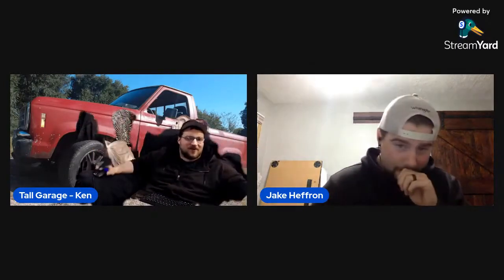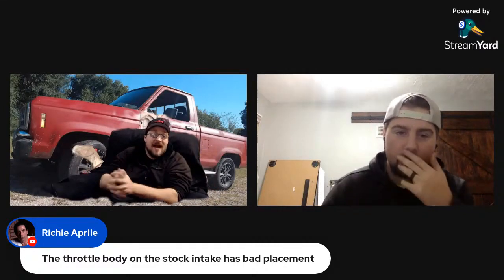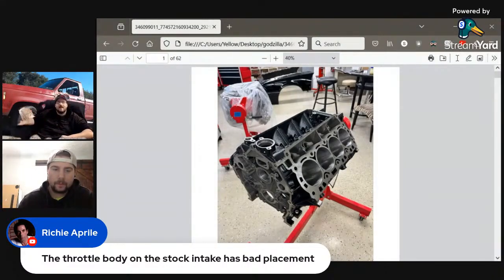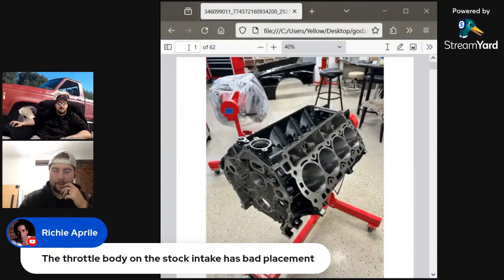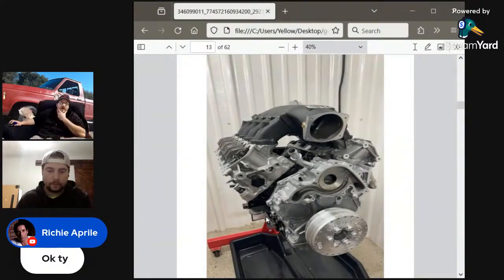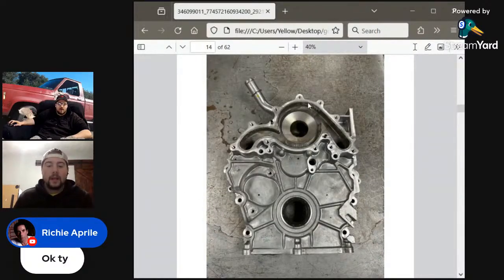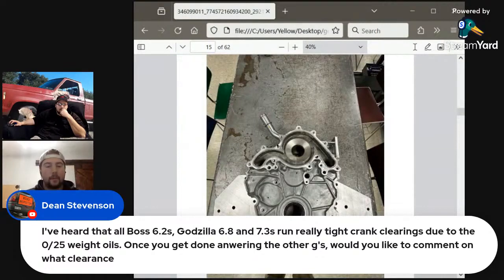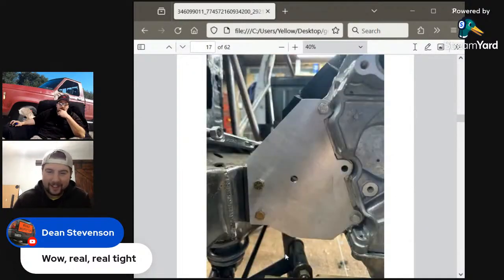Everything Ford's 7 3L Godzilla Engine W Jake Heffron of JRH Racecars and his Ford Swapped S10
Jake Heffron of JRH Racecars is going to school us on fords rather new gasoline 7.3L pushrod engine.

0:50 Introductions
2:50  Brian Wolfe - Head of Ford Racing's Passion Project
5:50 How Jake got into the Godzilla platform
10:00 Why did Ford Do A Pushrod Engine Again?
11:26 What Is A Godzilla Engine?
12:17 Godzilla Vs Ford Windsor 302/351?
14:05 Big Block Or Small Block?
14:45 Is It Just A Truck Engine.
16:50 ford Coyote vs Godzilla, Pros Cons.
19:00 Jake's 7.3L Godzilla Swapped Chevy S10 Project Start
24:40 Sbc  { LSX { Godzilla
27:55 Godzilla Factory HP Horse Power Numbers
30:00 Engine Control, Coyote trigger Wheel, And Ford Modular Bell housing
31:30 Does It Have VVT Variable Valve Timing?
31:40 Factory Weak Links and part failures
38:00 Aftermarket Support?
41:00 What About Intakes?
43:00 Port Injection Or Direct Injected?
47:35 Possible Stock Rods and Pistons limit's?
49:21 Brian Tooley Intake
51:17 Front Cover
52:05 Factory Recommended Oil and Bearing Clearances
1:02:00 Power Goals STOCK BLOCK HAS MADE 1900HP
1:11:45 Transmission Options
1:22:30 What Engine Management?  OBR Control System ECU's?